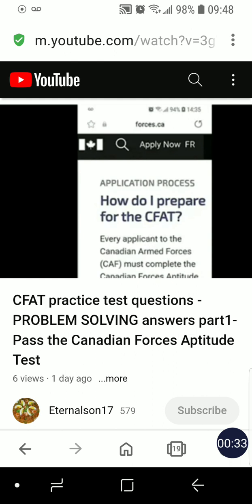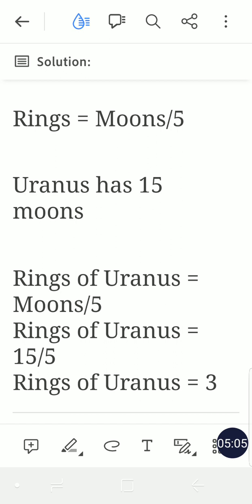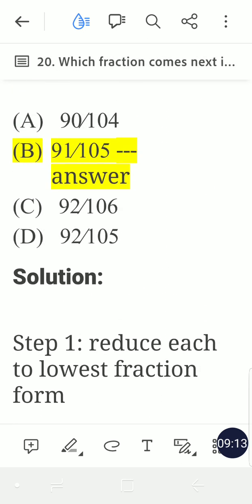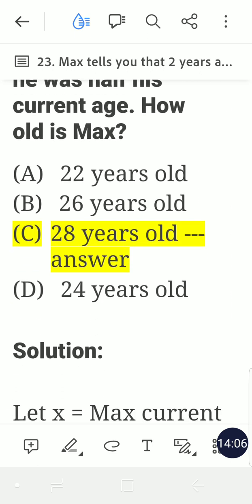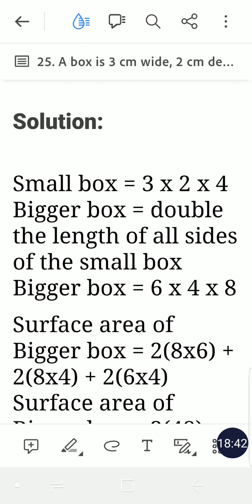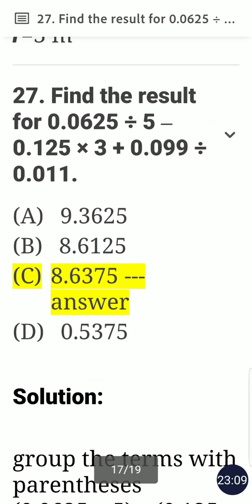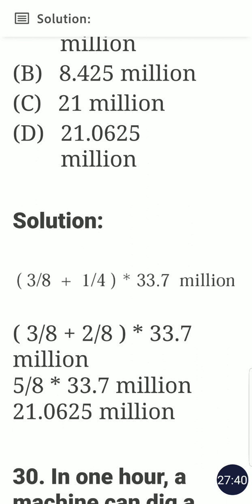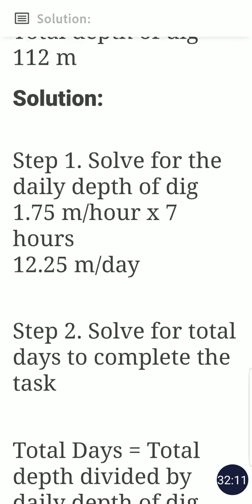CFAT practice test questions - PROBLEM SOLVING answers part2- Pass the Canadian Forces Aptitude Test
PROBLEM SOLVING - solutions part 2

 16. The adult height of a man is about 1.19 times his height at age 12. Miguel is 1.5 m tall at 12 years of age. What would his predicted height be as an adult?

(D) 1.785 m  --- answer

Solution:

Multiply 1.19 by 1.5 using long multiplication (again, no calculators allowed)

17. Josie buys 2.4 kg of beads for $3.25 per kilogram. How much will her beads cost?

(A) $7.08
(B) $6.60
(D) $7.80  --- answer

Solution:

Multiply 2.4 by 3.25

Cost = 2.4 x 3.25
Cost = $7.80

18. The number of moons around a planet is 5 times more than the number of rings. Uranus has 15 moons. How many rings does the planet have?

(A) 10
(B) 75
(D) 3  --- answer

Solution:

Moons = 5 x Rings
Rings = Moons/5
Uranus has 15 moons

Rings of Uranus = Moons/5
Rings of Uranus = 15/5
Rings of Uranus = 3

19. Molly increased her original score as a bowler by 20%...

(A) 55
(B) 60
C) 62.5  --- answer
(D) 90

Given:

New score = 75
% increase = 20%

Solution:

Let x = original score

New score = original score + 20% of original score

75 = x + 0.20 (x)
75 = 1.2 x
x = 75/1.2
x = 62.5

20. Which fraction comes next?

1⁄3, 6⁄10, 15⁄21, 28⁄36, 45⁄55, 66⁄78

(A) 90⁄104
(B) 91⁄105  --- answer
(D) 92⁄105

Solution:

Step 1: reduce each to lowest fraction form

1⁄3, 3⁄5, 5⁄7, 7⁄9, 9⁄11, 11⁄13, ____

the top part of the fraction is odd number starting with 1
the bottom part of the fraction is an odd number starting with 3
so, therefore, the next fraction in series is 13/15

Step 2:
multiply 13 x 7 = 91
multiply 15 x 7 = 105

Step 3:
form the fraction
91/105

21. Suppose milk is selling for 87.5¢ per litre...

(A) Almost 17 L
(B) Almost 24 L
(D) Almost 23 L  --- answer

Solution:

Divide $20 by $0.875 using long division

Number of liters = 20/0.875
Number of liters = 22.9  (almost 23 liters)

22. Find the result of 15 × 1.5 – 0.2 × 30.1 + 0.0625 ÷ 0.625.

(A) 21.998
(B) 28.62
(D) 17.48

Solution:

15 × 1.5 – 0.2 × 30.1 + 0.0625 ÷ 0.625

Step 1: group the operations

Step 2: perform operations in the parentheses
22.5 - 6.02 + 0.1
16.48 + 0.1
16.58

23. Max tells you that 2 years ago he was 12 years...

(B) 26 years old
(D) 24 years old

Solution:

Let x = Max current age
Let x – 2 = age of Max 2 years ago

x – 2 = 12 + x/2    🡪   2 years ago Max was 12 years older than half his current age

x – x/2 = 12 + 2
x/2 = 14
x = 28 years old

24. One quarter of 3.2 litres subtracted from two thirds of 9.6 litres is twice how many litres?

(A) 2.8 L  --- answer
(B) 11.2 L
(D) 6.4 L

Solution:

Let x = unknown amount of Liters

( 2/3 * 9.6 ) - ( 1/4 * 3.2 )  =  2x
(0.67 * 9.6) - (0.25 * 3.2)  = 2x
6.4 – 0.8 = 2x
5.6 = 2x
x = 5.6/2
x = 2.8 L

25. A box is 3 cm wide, 2 cm deep, and 4 cm high...

Solution:

Small box = 3 x 2 x 4
Bigger box = double the length of all sides of the small box
Bigger box = 6 x 4 x 8

Surface area of Bigger box
= 2(8x6) + 2(8x4) + 2(6x4)
= 208 sq. cm

26. The volume of a cylinder is expressed by the formula...

Given:
V = 141.3 cubic meter
 h = 5 m

Solution:

V = 3.14 × r²h

141.3 = 3.14 * r² (5)
141.3 = 15.7 r²
r² = 141.3/15.7
r² = 9
r = 3 m

27. Find the result for 0.0625 ÷ 5 – 0.125 × 3 + 0.099 ÷ 0.011.

(A) 9.3625
(B) 8.6125
(D) 0.5375

Solution:

group the terms with parentheses
(0.0625 ÷ 5) – (0.125 × 3) + (0.099 ÷ 0.011)
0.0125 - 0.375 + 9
8.6375

28. Calculate 0.75 ÷ 3⁄4 – 0.75 ÷ 3⁄8 + 0.375 ÷ 3⁄8 – 0.0625 ÷ 1⁄8.

(A) 0.5
(B) -1⁄2
(D) 1  --- answer

Solution:

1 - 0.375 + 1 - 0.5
1.125

29. In a random sample of Canadians...

(A) 12.6375 million
(B) 8.425 million
(D) 21.0625 million

Solution:

( 3/8  +  1/4 ) * 33.7  million

( 3/8  +  2/8 )  *  33.7 million
5/8 * 33.7 million
21.0625 million

30. In one hour, a machine can dig a hole with diameter 10 cm...

(A) 9
(B) 10  --- answer
(D) 28

Given:
Depth of dig per hour = 1.75 m
Work time = 7 hours per day
Total depth of dig = 112 m

Solution:

Step 1. Solve for the daily depth of dig
1.75 m/hour x 7 hours
12.25 m/day

Step 2. Solve for total days to complete the task

Total Days = Total depth divided by daily depth of dig
Total Days = 112/12.25
Total Days = 9.14 days  🡪  10 days

** end **